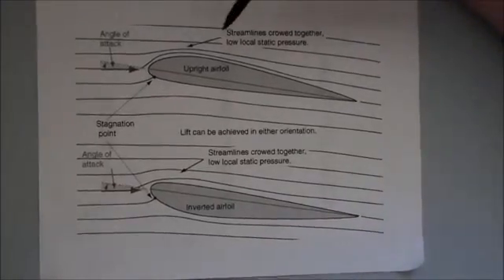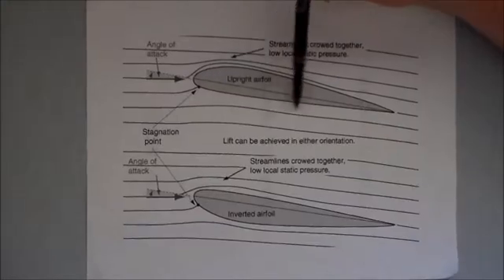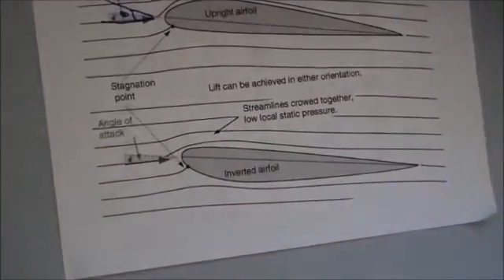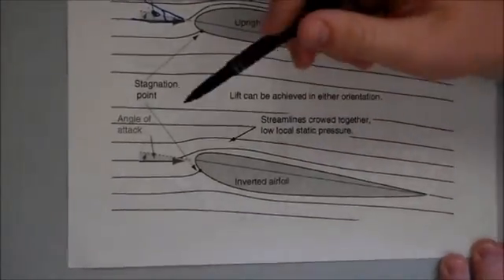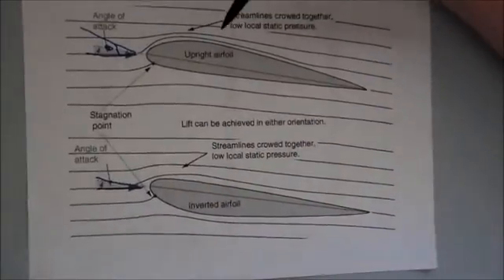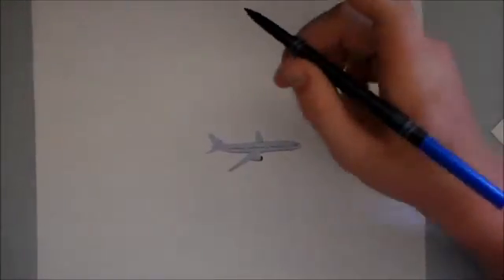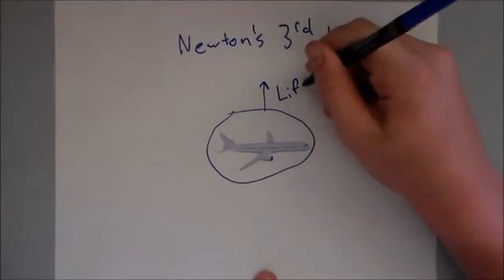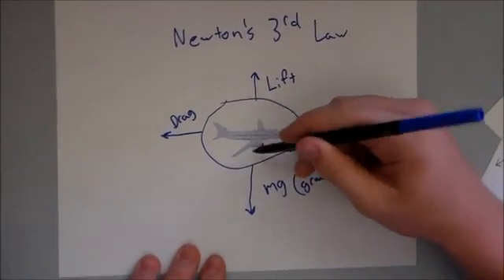AP Physics Misconceptions Video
AP Physics 1 Project, Mr. Eisenberg